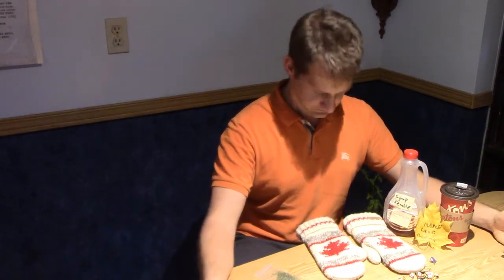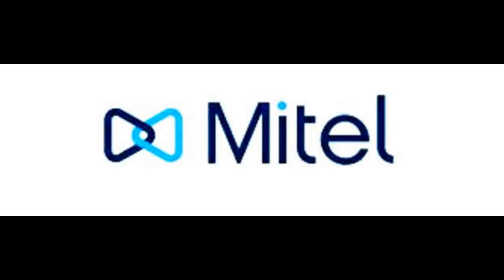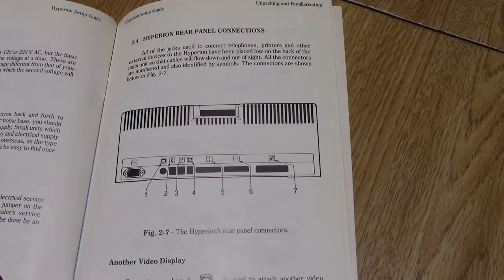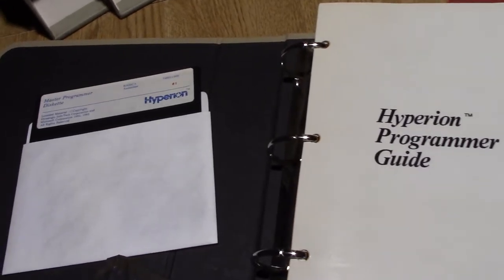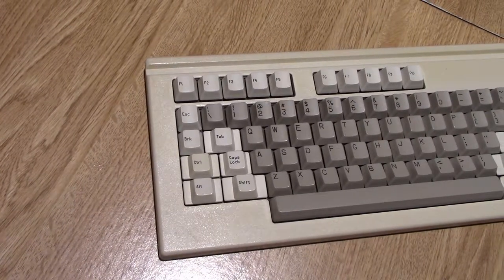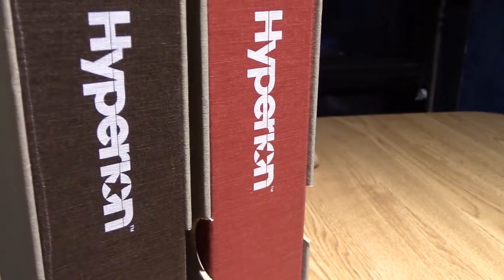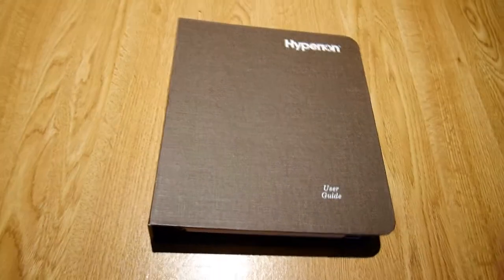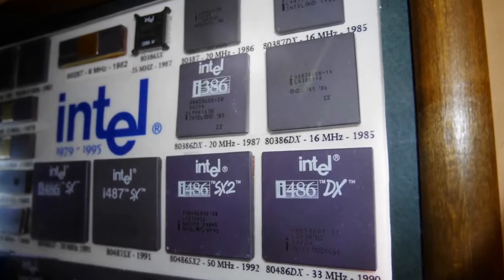Bytec Dynalogic Hyperion 8088 first portable IBM machine Canada 1983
Part 1, this intro deals briefly with the Hyperion's build up and short life, and touches on the economic and political situation around Silicon Valley North circa 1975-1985